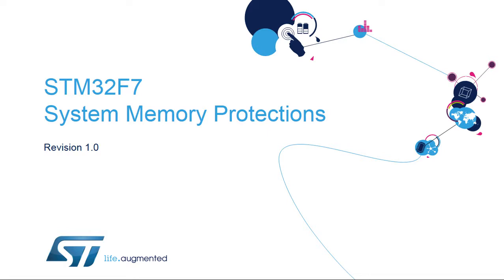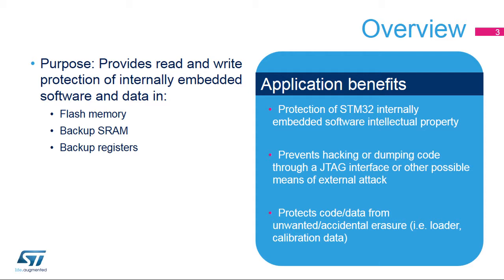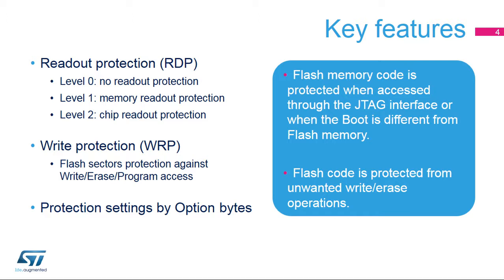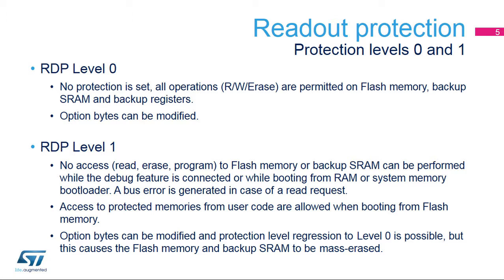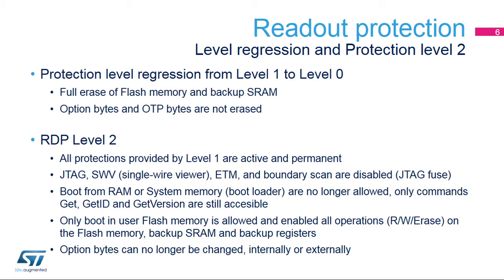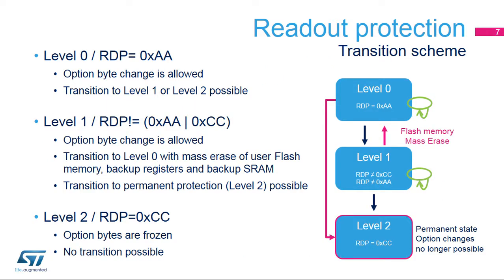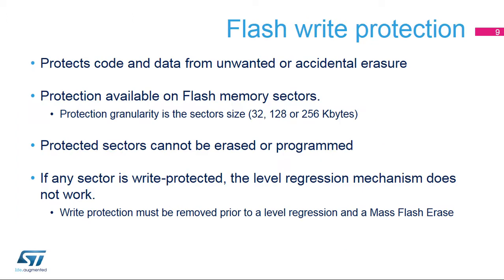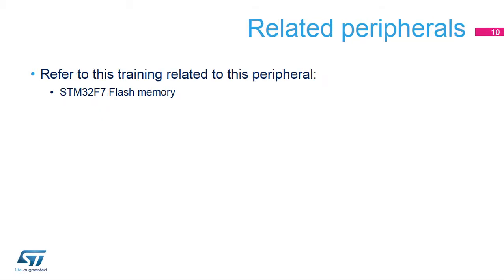STM32F7 OLT - 23. Security - Memories Protections